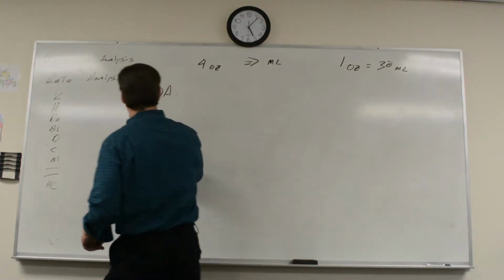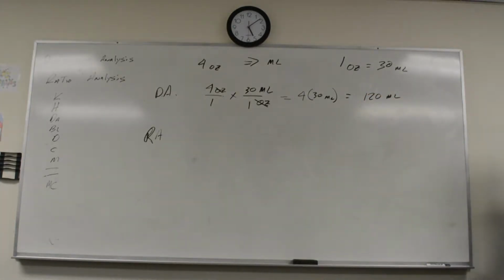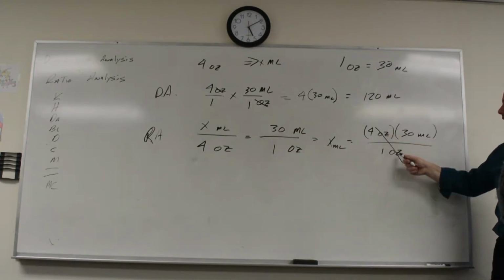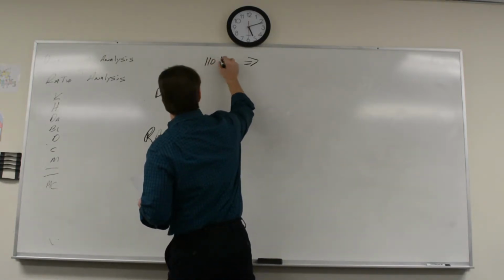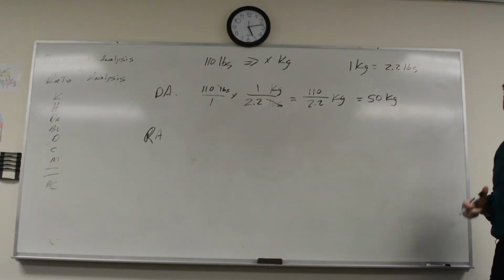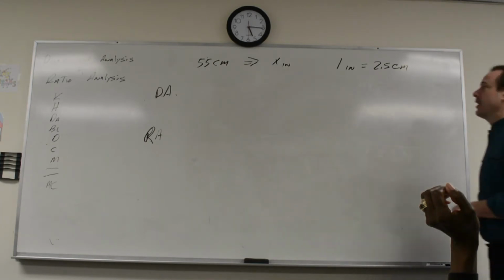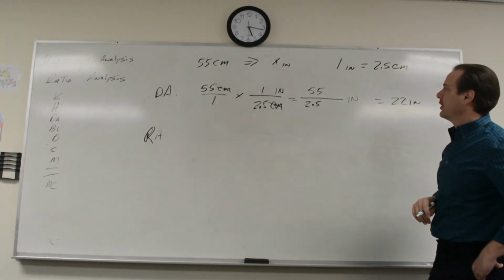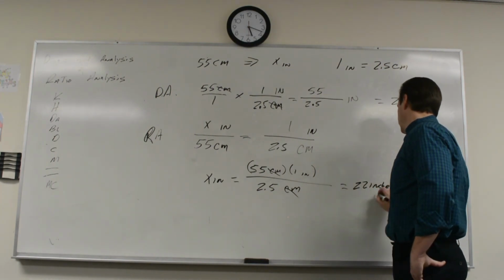Frac Math Dim Ratio analysis P2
Dimensional analysis, Ratio Analysis, Nursing math
Converting between english and metric units